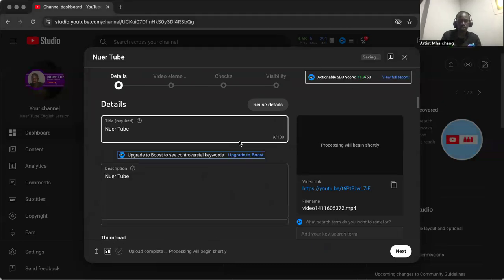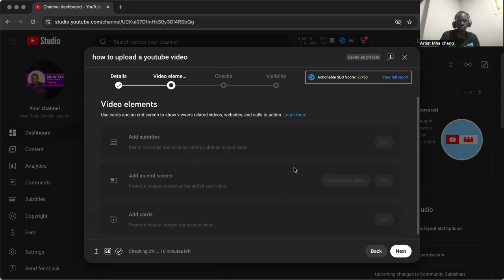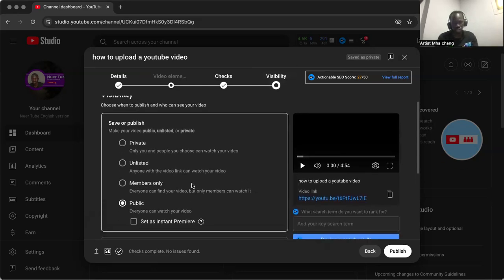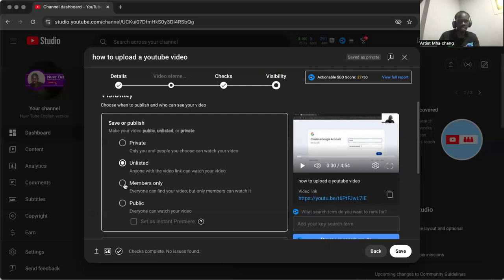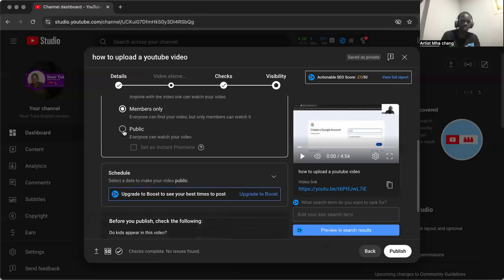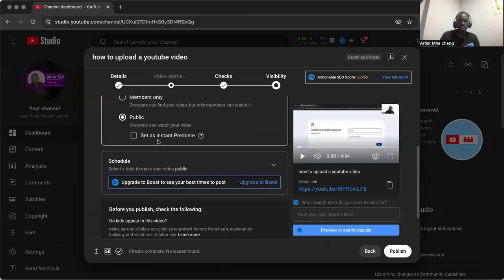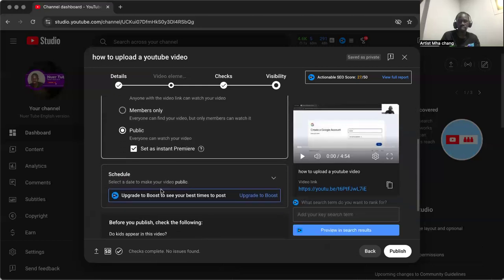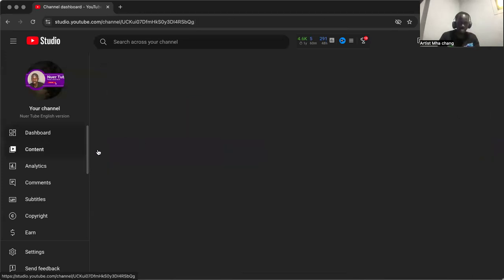how to upload a youtube video